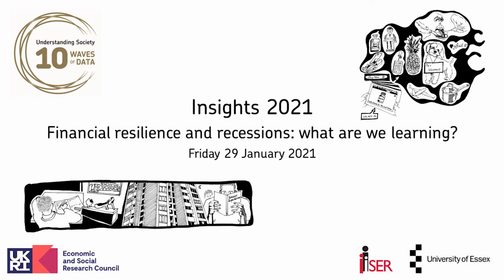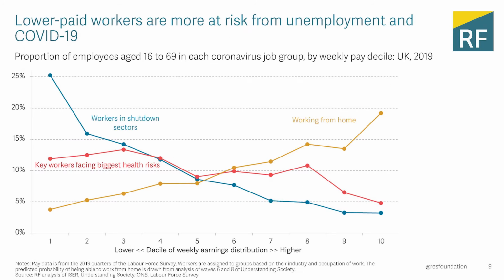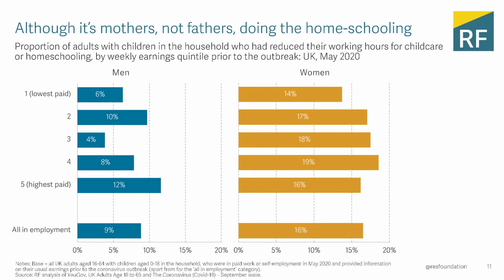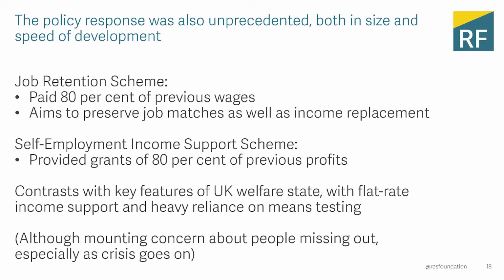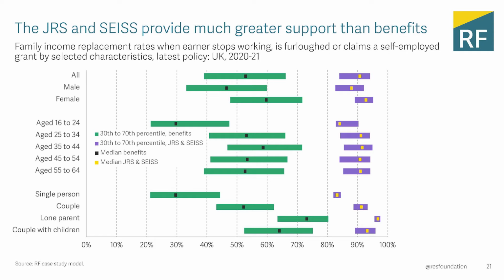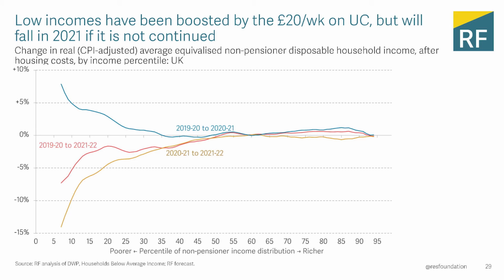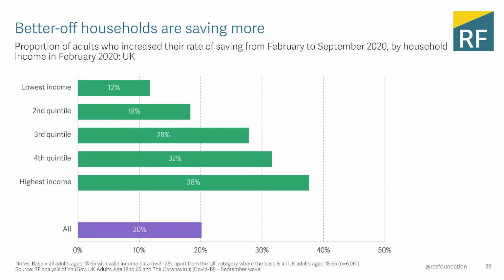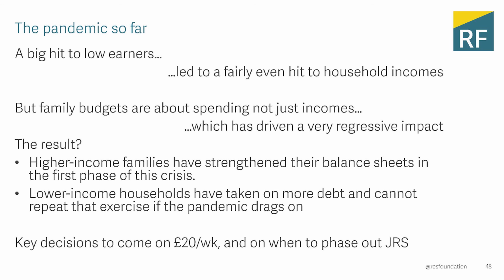How well is the UK policy response to Covid-19 protecting household incomes? Professor Mike Brewer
Professor Mike Brewer, from the Resolution Foundation, shares analysis on the impact of UK economic policy for Covid-19 on household incomes.